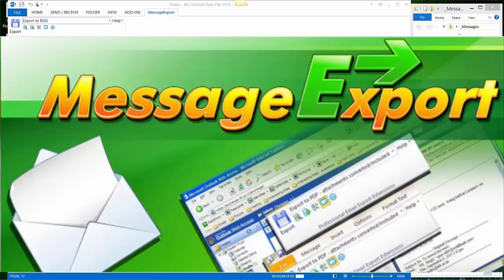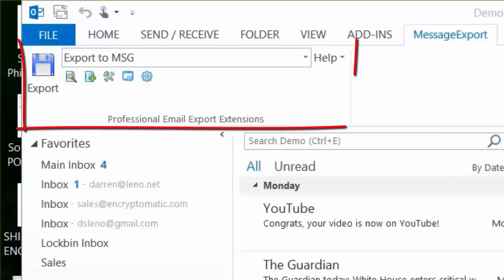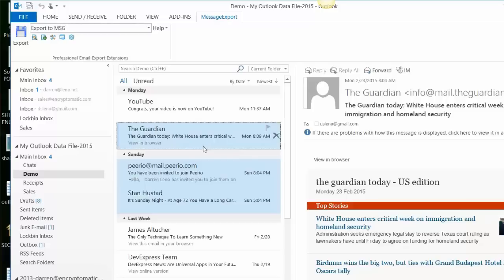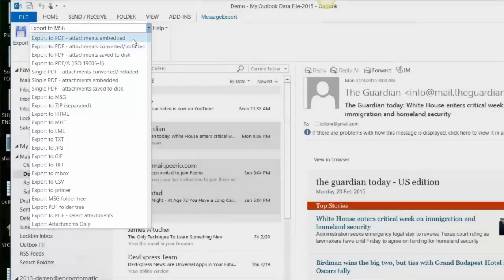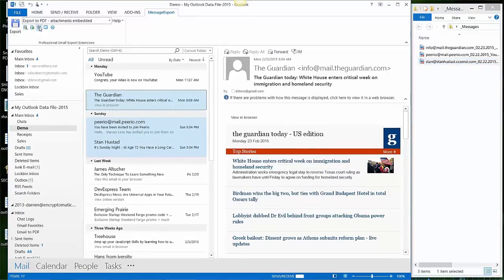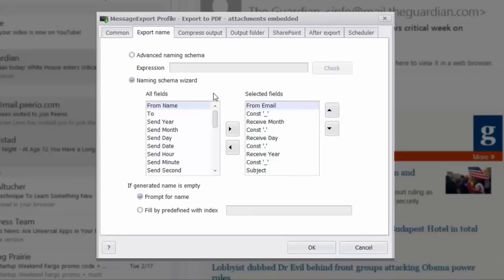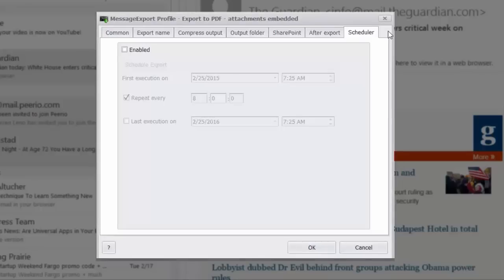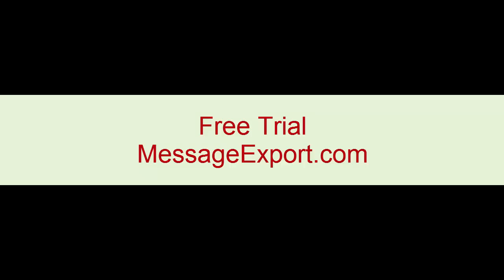Save Outlook Email to PDF with MessageExport Add-on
Convert your Outlook email into PDF format easily with MessageExport.

Welcome to our tutorial, "Converting Outlook e-Mail messages to PDF format."

This video is created by the support team at Encryptomatic LLC. You can reach us with

Encryptomatic is the developer of two products that can create PDF files from Outlook e-Mail.
This video is focused on MessageExport, an add-in for Outlook.

The other product, called PstViewer Pro, is a Windows desktop application that functions independently from Outlook. PstViewer Pro does not require Outlook to be present, and performs nearly identical email-to-PDF export operations as MessageExport.  If you are interested, you can learn more about PstViewer Pro at PstViewerPro.com

The MessageExport add-in is part of the Outlook toolbar. Besides exporting Outlook email to PDF, it also adds the ability to save email as Txt, Html, Mbox, Csv, and other formats. The process you learn today about exporting email to PDF can also be used to export email to any of the supported formats.

Let's learn how MessageExport works by converting some Outlook email into PDF files.

The first step is always to select the email that we want to export from Outlook's mail list.
We can also select entire Outlook folders to export.  Even their subfolders can be selected, and the Outlook folder structure can be preserved as PDF files are written to the Windows file system.

As you'll see as we go along, MessageExport offers you many powerful options that you won't find in other software products.

Ok, so our emails have been selected.  Let's choose among the PDF export profiles in the MessageExport toolbar.

It's helpful to note that Export Profiles can be edited, deleted, or created. They are an important part of MessageExport, and give you tremendous flexibility to create export operations that will save you time and effort.

MessageExport supports multiple methods of exporting email to PDF.